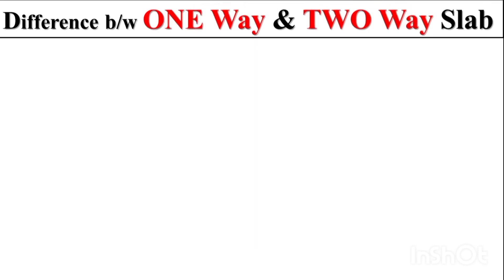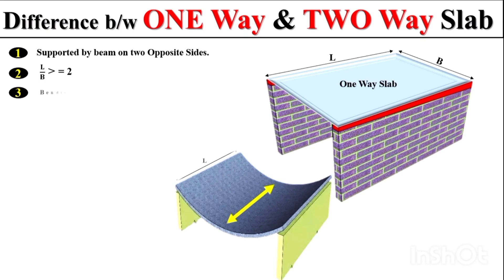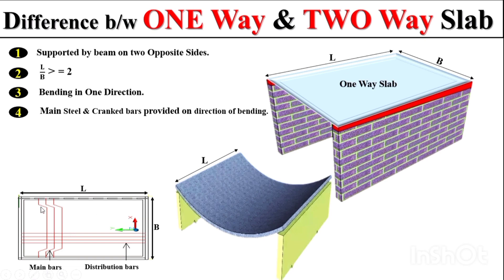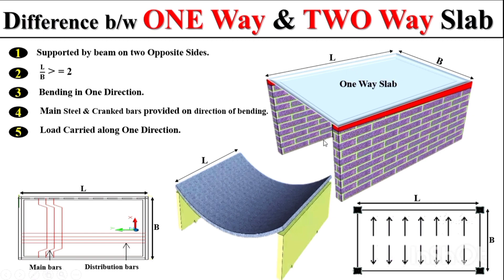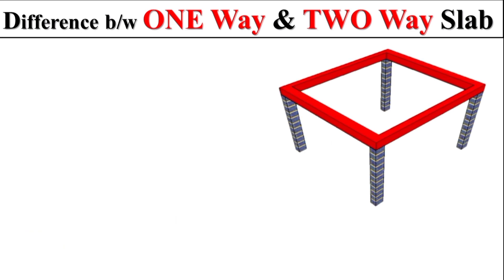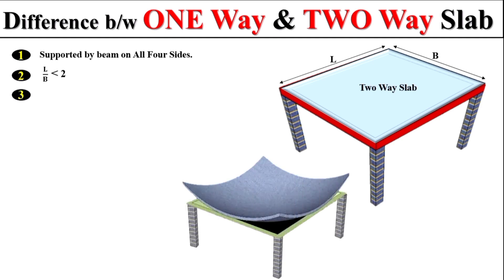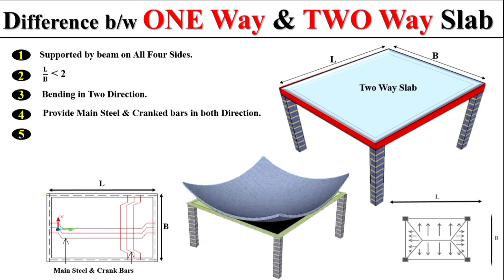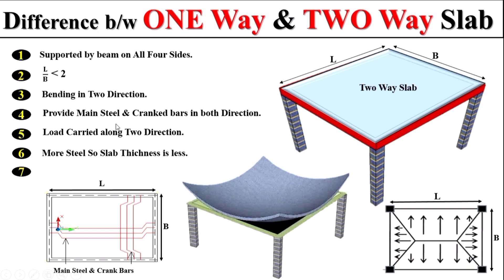One Way Slab and Two Way Slab | Difference Between One Way & Two Way Slab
Hello everyone in this video i will teach you the Difference Between One Way & Two Way Slab.